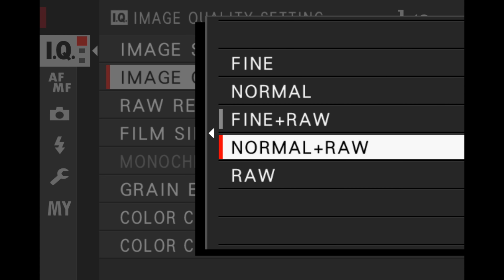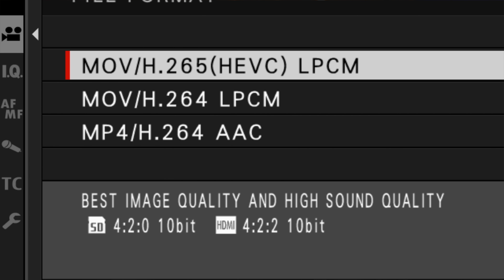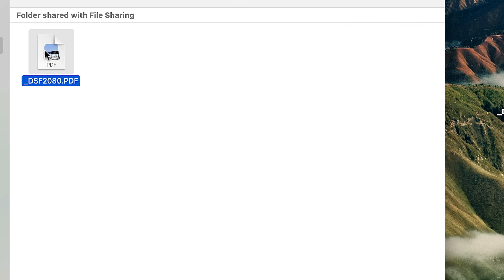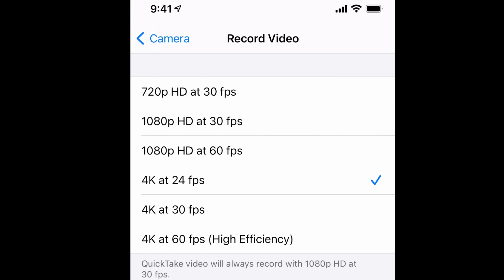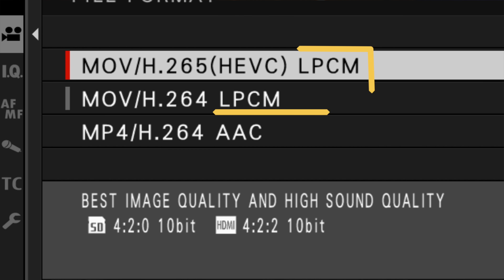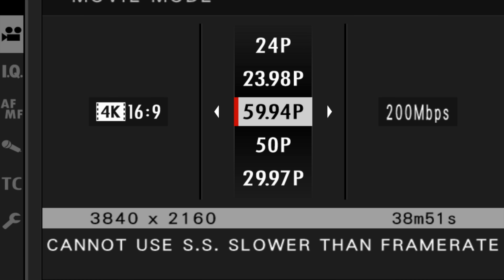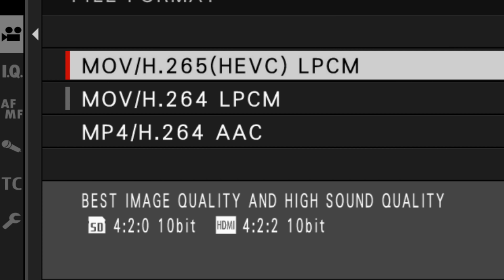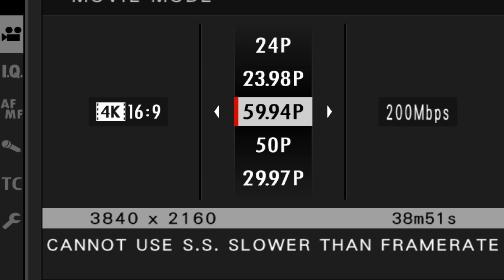Fujifilm Video Files and Codecs Explained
Fujifilm video files and codecs explained. Emphasis on Fujifilm X-T4.  Also explanation of Bitrate, Long GOP, and All-Intra for video shooting. Here's my best recommendations for common scenarios:
1. Want best possible video and audio quality
Use: 4K 400Mbps with MOV/H.265(HEVC) LPCM with ALL-I Compression
2. Just posting stuff to social media like Facebook:
Use: FHD or 4K with MP4/H.264 AAC with Long GOP (however if shooting lots of motion, change substitute Long GOP with ALL-I instead.

📔 Table of Contents
0:00 Opening
0:36 Welcome
1:29 Dealing with RAW Video Files
2:00 Concept of Containers and Codecs
2:23 MOV and MP4 Video Containers in Fujifilm
4:36 Understanding Codecs
5:05 H.264 Codec
5:34 H.265 Codec
7:12 Audio Compression
7:21 LPCM Audio
7:26 AAC Audio
8:04 Bitrate
10:09 Video Compression Options
10:39 Long GOP
11:15 All-Intra
12:25 Conclusion

🎥  Gear Discussed in Video
Fujifilm XT4
Fujifilm XT3

🧰  Discounts on Services and Tools
Atomos Ninja V Monitor
Aputure Amaran MC Light

📺  See These Videos!

🎬 Production Notes
Producer and Host: Chris Lee
NOTE: This was a BASIC introduction to video files, codecs, and compression for the Fujifilm X-T4 camera. Other more advanced concepts, such as 8 vs. 10-bit and Chroma Subsampling were not included and will appear in future videos.

1.
2.

PRODUCT REVIEW OR TO SEND SOMETHING:
pal2tech
1227 North Peachtree Parkway 165
Peachtree City, GA 30269
United States